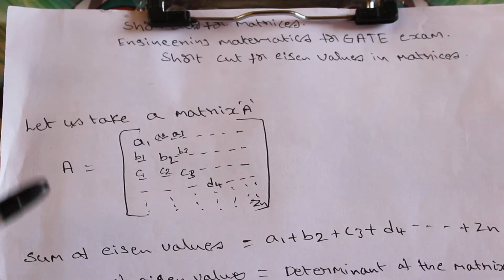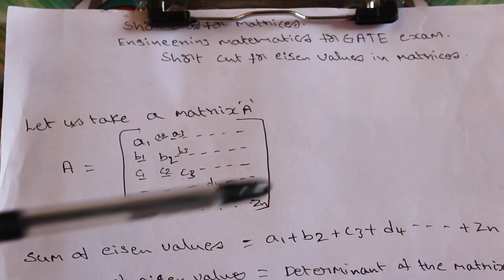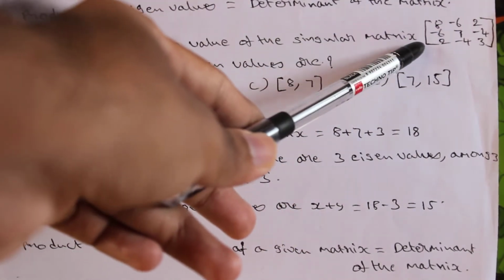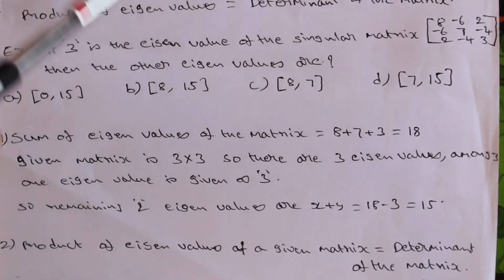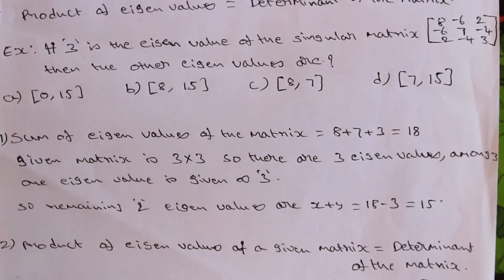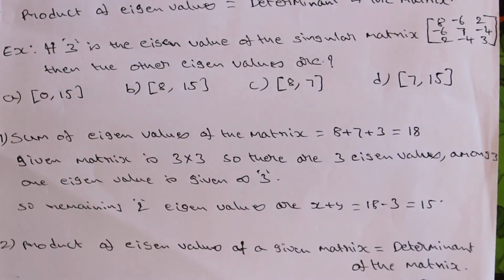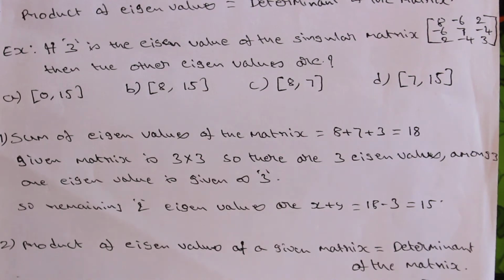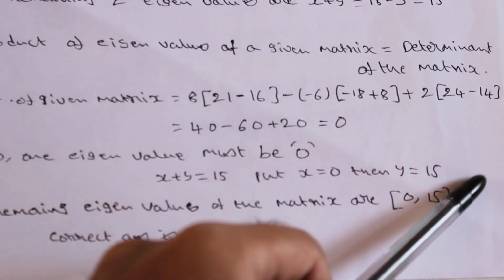Short cut to Find the eigen values for the given matrix - GATE exam - Engineering Mathematics